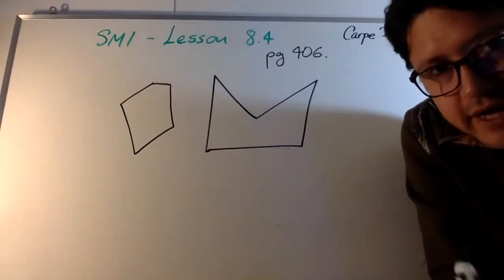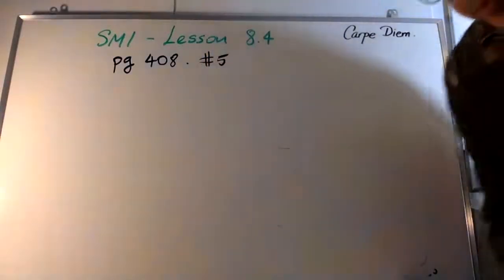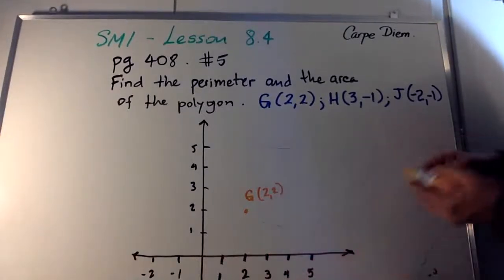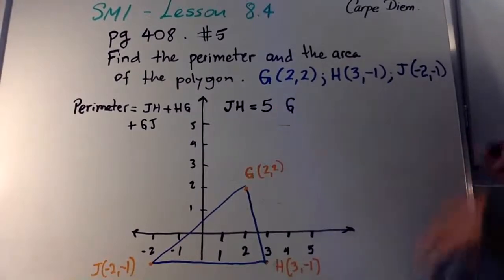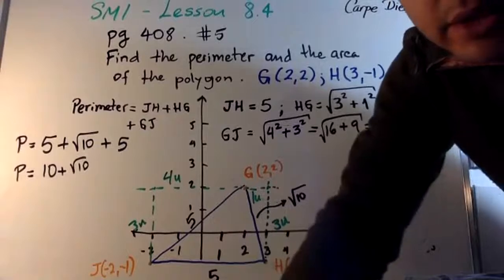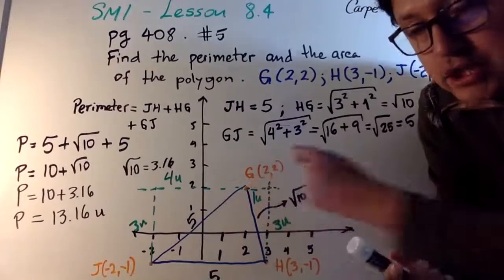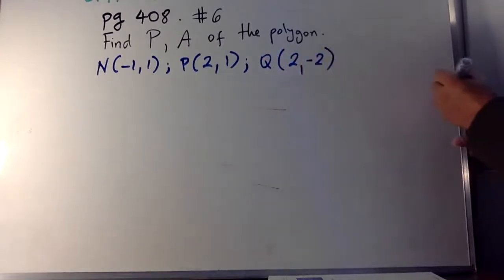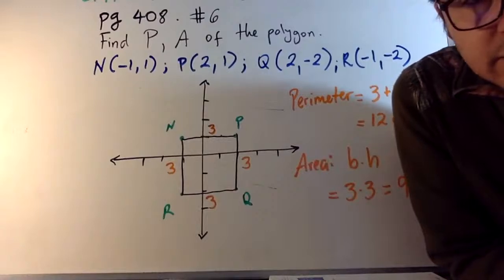Timpview - SM1 - Lesson 8.4